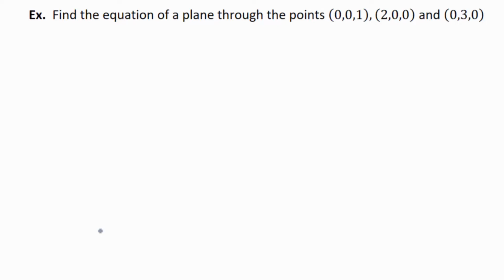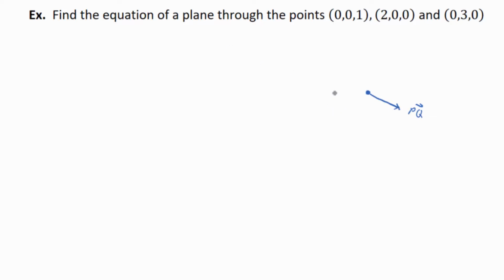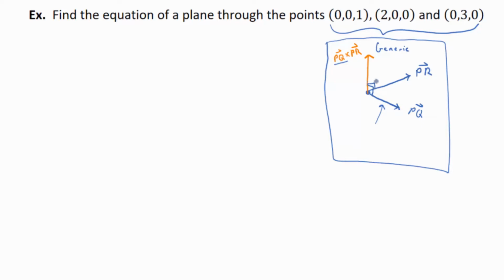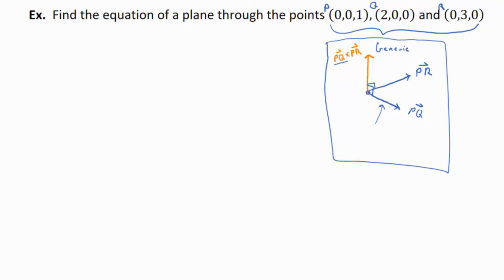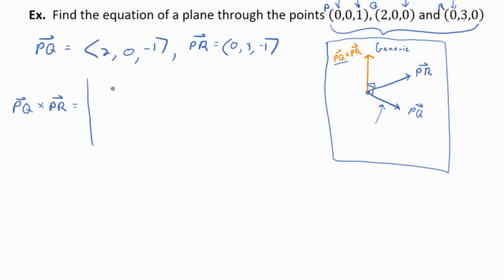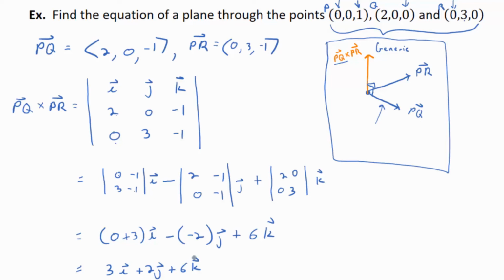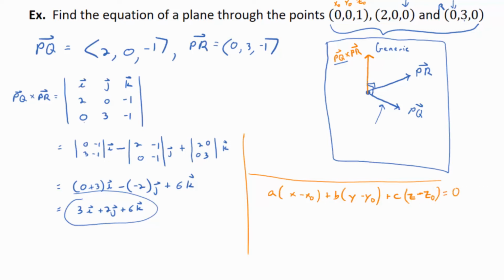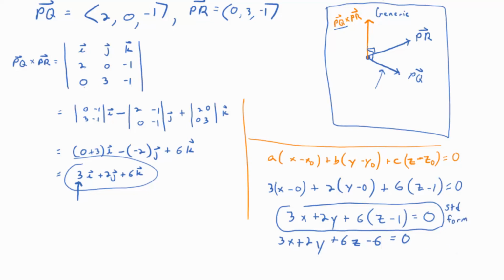Video 12.6.4: Find the Equation of a Plane Given Three Points